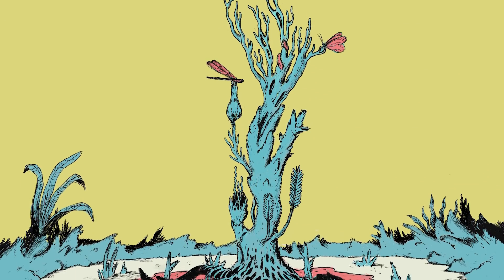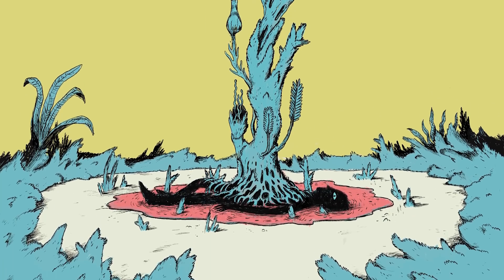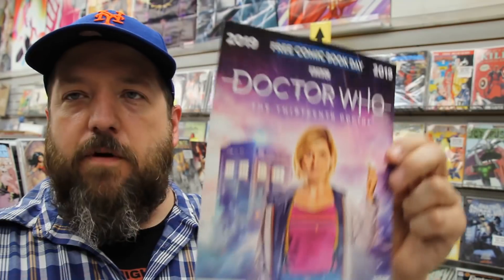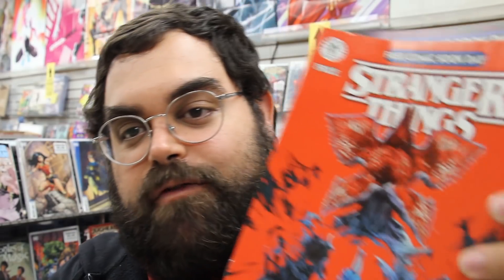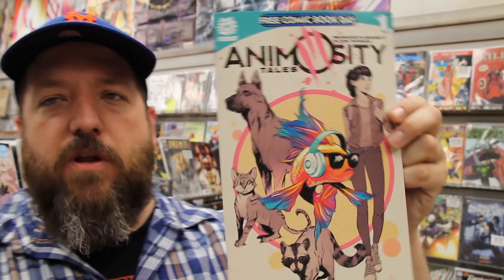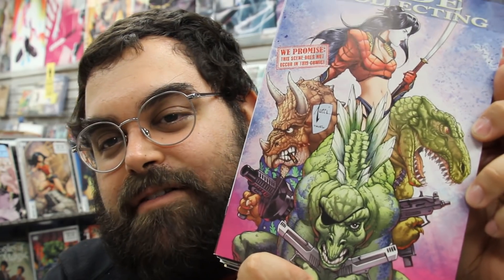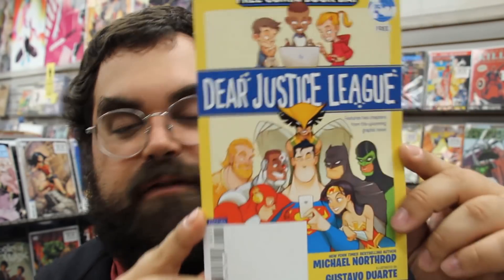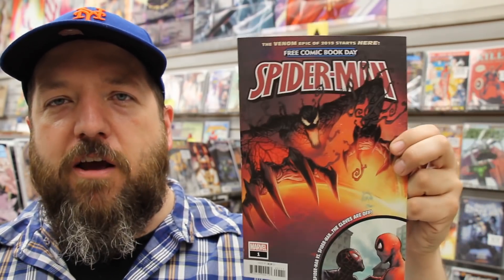Unboxing FREE COMIC BOOK DAY 2019 at Stadium Comics! FCBD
We're showing all the books available on FREE COMIC BOOK DAY which is on Saturday May 4th 2019! Kevin and Ricky are back together again for this special episode!

Stadium Comics runs one of the largest Free Comic Book Day events in North America, and this year is no exception! In this episode we run through all of the FCBD books, plus we discuss what will be going on at our store that day - including some of our special guest artists!

Highlights of the FCBD Comics include Marvel Comics' Avengers & Spider-man, Riverdale Season 3 from Archie Comics, Spawn #1 from Image Comics, Stranger Things and Black Hammer from Dark Horse Comics, and much more!

ComicBoxer - Monthly mystery box full of scorching hot new comics!

Items available on Free Comic Book Day include:

FREE COMIC BOOK DAY 2019: GOLD COMICS
Archie Comics | Riverdale: Season Three Special
BOOM! Studios | Welcome to the Whedonverse
Dark Horse Comics | Stranger Things & Black Hammer
DC Comics | DC Comics Top Secret Gold Book
IDW Publishing | TMNT: Casualty of War
Image Comics | Deadly Class: Killer Set
Marvel Comics | The Avengers
Titan Comics | Doctor Who: The Thirteenth Doctor
TOKYOPOP | Disney Descendants: Dizzy's New Fortune
Valiant Entertainment | Bloodshot Special
Vault Comics | Interceptor #1
VIZ Media | Pokemon: I Choose You! & Pokemon: Adventures

FREE COMIC BOOK DAY 2019: SILVER COMICS
AfterShock Comics | Animosity Tales
AHOY Comics | Dragonfly and Dragonflyman #1
Albatross Funnybooks | Grumble vs The Goon
American Mythology | Casper's Spooksville
Antarctic Press | Punchline #1
Arcana Studio | Go Fish!
Benitez Productions | Lady Mechanika #1
BOOM! Studios | Lumberjanes: The Shape of Friendship
Chapterhouse Publishing | Captain Canuck: Equilibrium Shift #1
Dark Horse Comics | The Incredibles 2 & Minecraft
DC Comics | DC Top Secret Silver Title
Drawn & Quarterly | Little Lulu in the World's Best Comic Book
Dynamite Entertainment | Bob's Burgers
Dynamite Entertainment | Vampirella #0 50th Anniversary
Epicenter Comics | Zagor: The Alien Saga
Fantagraphics Books | Our Favorite Thing Is Our Favorite Thing Is Monsters
Golden Apple Books | Blastosaurus Annual #1
Graphic India | Christiano Ronaldo's Striker Force 7
Graphix | Wolfie Monster and the Big Bad Pizza Battle
Humanoids | H1 Ignition
IDW Publishing | Star Wars Adventures: Droid Hunters
Image Comics | Spawn #1
Kodansha Comics| Kodansha All-Ages Manga Sampler
Lion Forge Comics | A Sheets Story
Marvel Comics | The Amazing Spider-Man
New England Comics | The Tick
Oni Press | Ghost Hog #1
Papercutz | Gillbert FCBD
Random House Children’s Books | Lucy & Andy Neanderthal: Big and Boulder
Rebellion | Treasury of British Comics Presents: Funny Pages
Red 5 Comics | The Dark Age/Afterburn One-Shot
Scout Comics | Scout Comics Presents: Midnight Sky
Source Point Press | Hope #1
Starburns Industries Press | Starburns Presents
Titan Comics | Robotech
UDON Entertainment | Street Fighter: Sakura vs Karin #1
Vertical Comics | Kino's Journey: The Beautiful World Sampler
VIZ Media | My Hero Academia/The Promised Neverland
YouNeek Studios | Malika: Fire & Frost

FREE COMIC BOOK DAY 2019: EDUCATIONAL SUPPORT TITLES
Comic Book Legal Defense Fund | Defend Comics
Gemstone Publishing | The Overstreet Guide to Collecting - FCBD 2019

Our guest list for this year's event includes:
Jamal Campbell
Marcus To
Adam Gorham
Alex Milne
Paris Alleyne

Stadium Comics is located at:
Shoppers World Mall
499 Main St. South
Brampton, ON L6Y 1N7